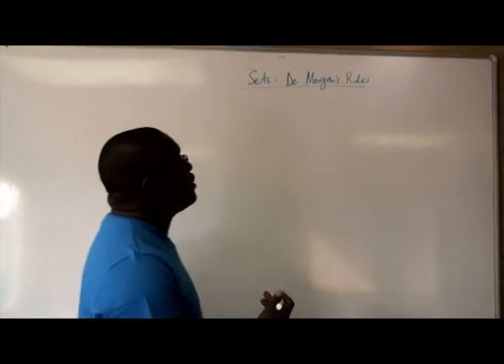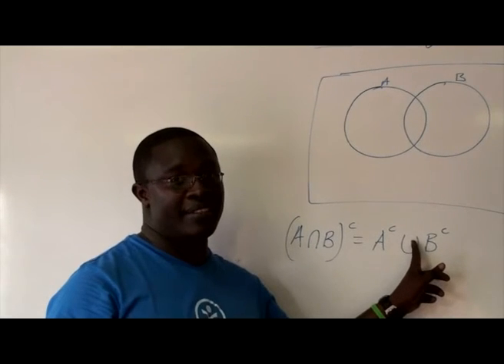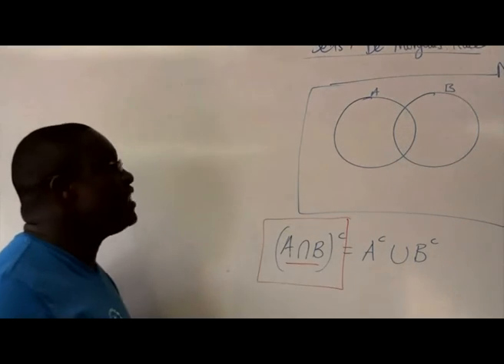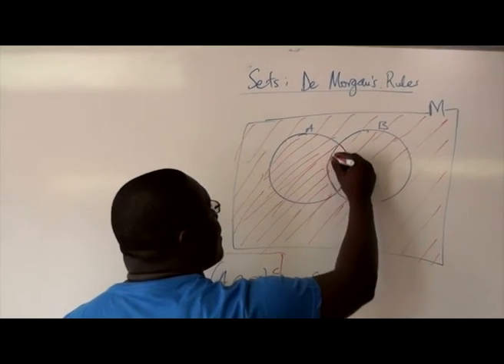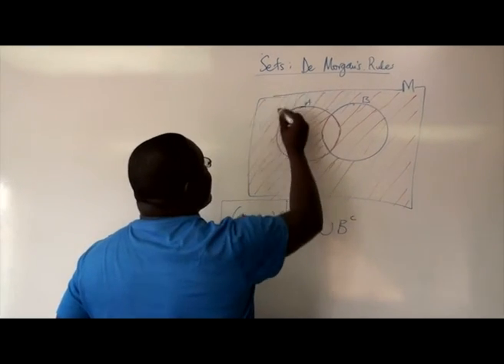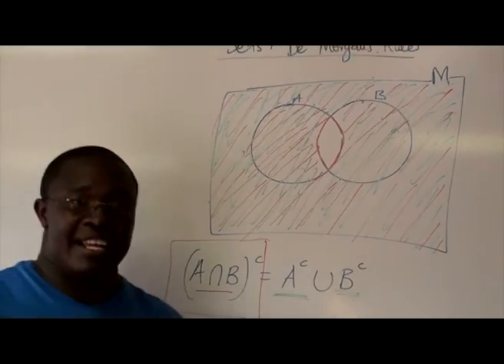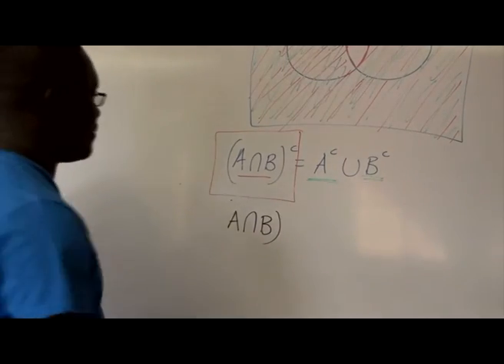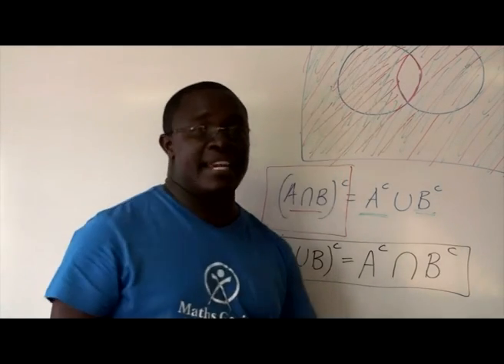Maths Genius: Episode 22 - Sets: DeMorgan’s Rules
Sets: DeMorgan’s Rules
DeMorgan’s rules make use sets and their complements in coming up with mathematical relations. In propositional logic and Boolean algebra, De Morgan's laws are a pair of transformation rules that are both valid rules of inference. They are named after Augustus De Morgan, a 19th-century British mathematician. The rules allow the expression of conjunctions and disjunctions purely in terms of each other via negation